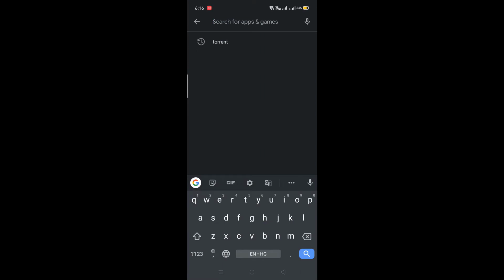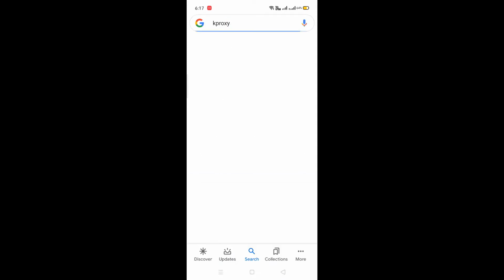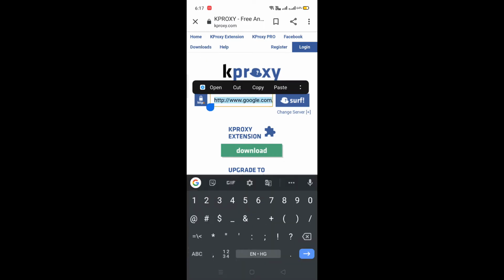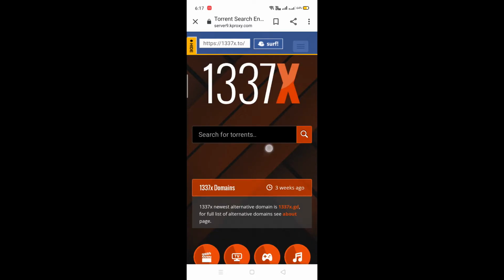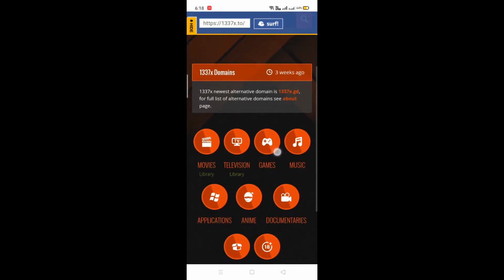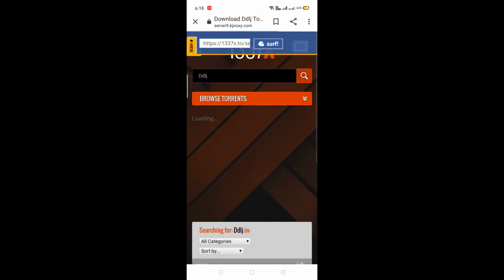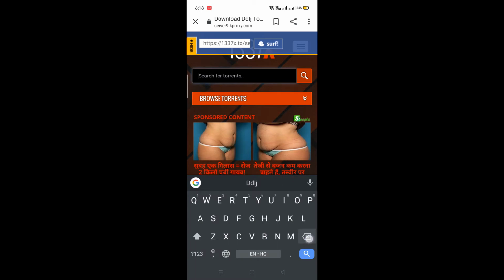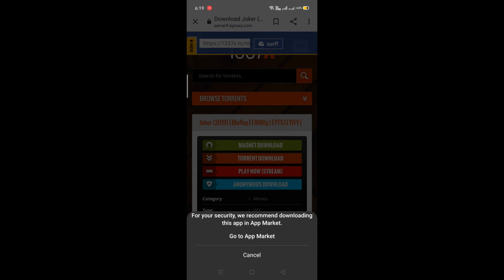How To Download HD Movies in Free on Android phones/Tablet using uTorrent(*require any VPN app)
NOTE:- If you aren't using WiFi then please do install any VPN app from playstore.

This video gives you a full tutorial on how to use torrent for downloading HD Quality movies, games, applications and softwares easily on your Android phone.

Just follow these simple STEPS to download whatever you want:-

1. Go to playstore and search for "uTorrent"
2.Download and Install the App.
3.Type KPROXY in Google and click on search.
4. If it is not opening then download any VPN from playstrore.
5.Visit any torrent website eg. 1337x.to
6.Search for the torrent file you want to download.
7.Download it using uTorrent